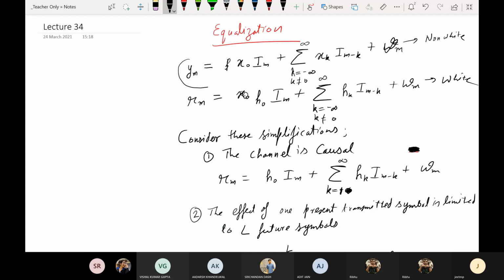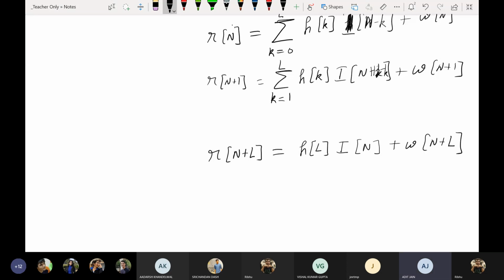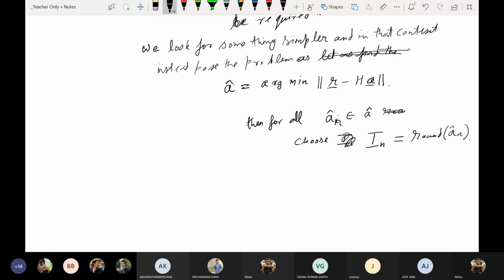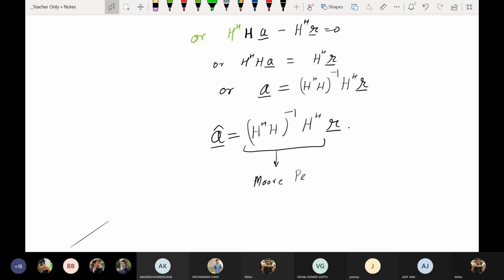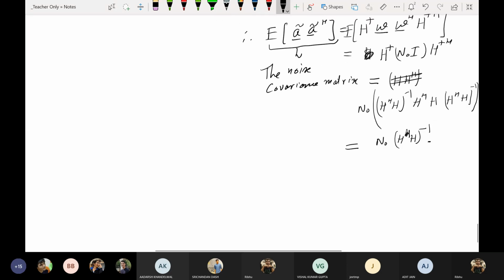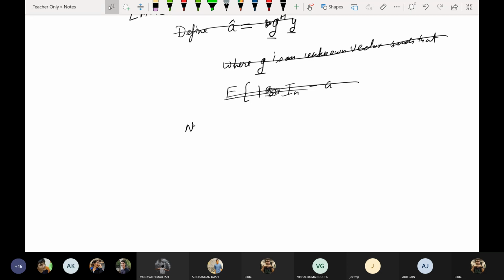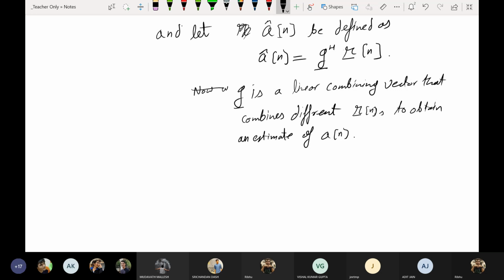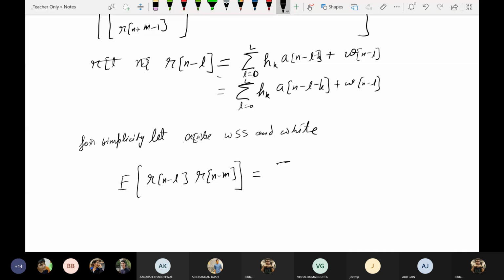EE 332 Lecture 34: Equalization